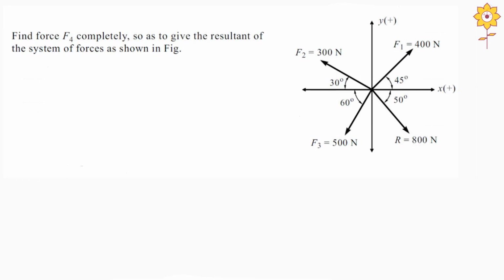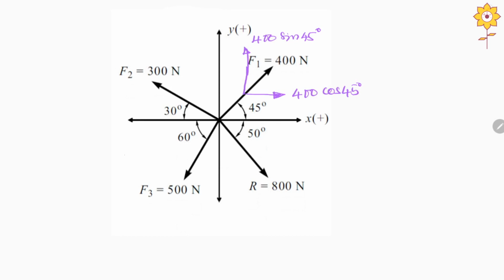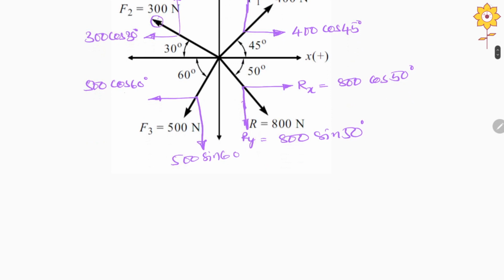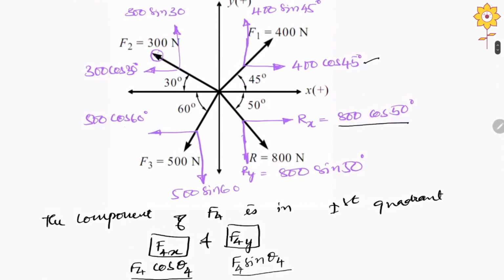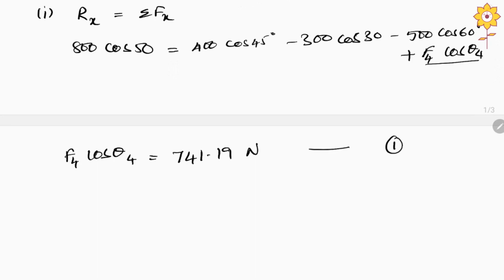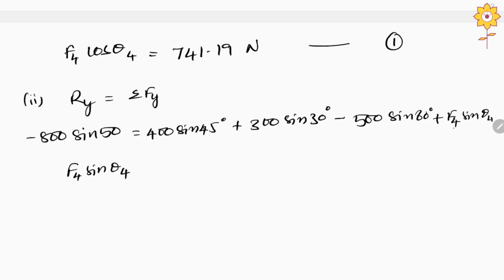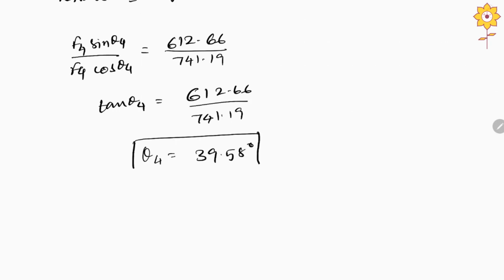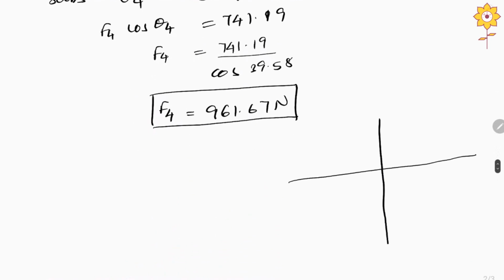Resultant Of Coplanar Concurrent Forces | Problem - 6 | Lecture - 7 | Prof. M. Shivapradeep | PCE